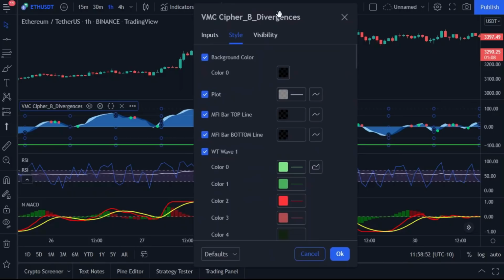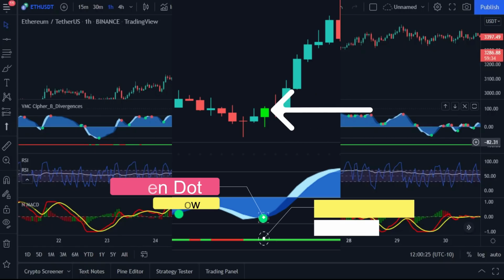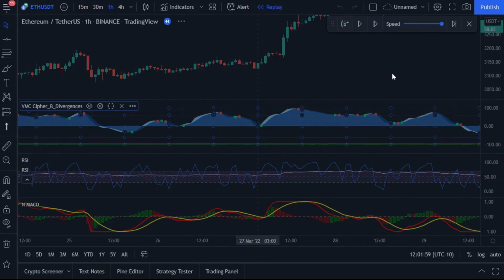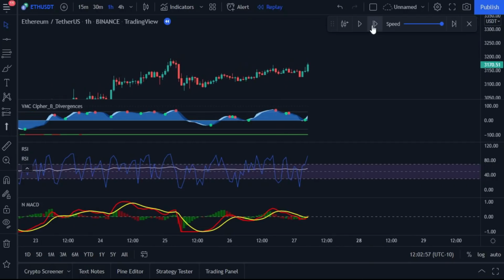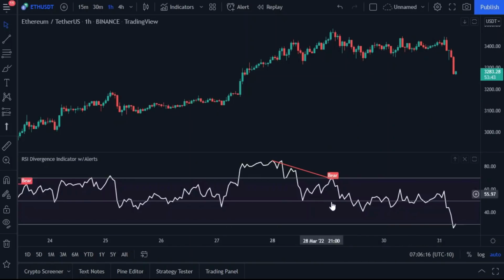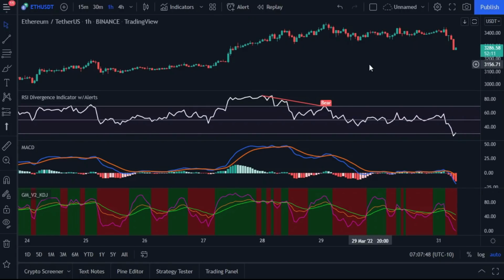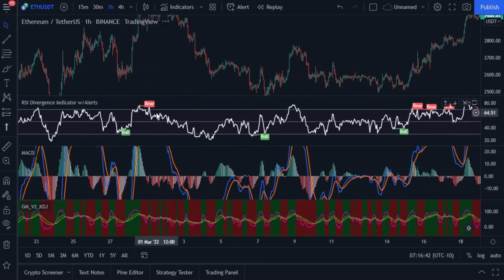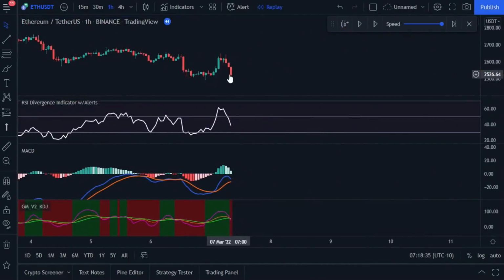3 Best Trading Strategies According to the N. of Likes, The Arty indicator, Cipher B & KDJ indicator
VID :  Hoffman TRADING Strategies
TYPE OF VID : Trading Strategies + Confirmation indicator
The Arty indicator, Cipher B indicator & KDJ indicator